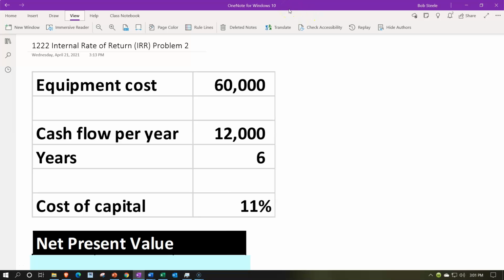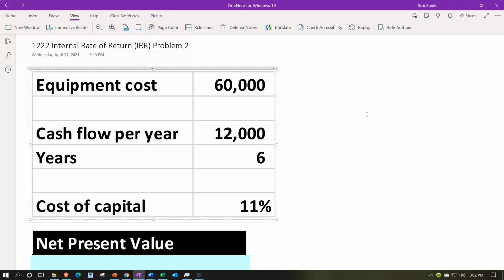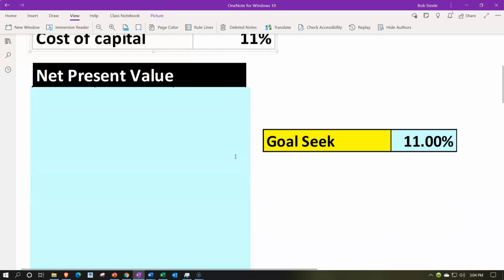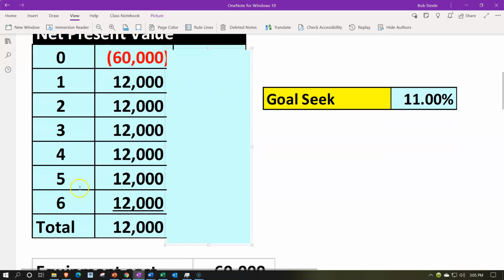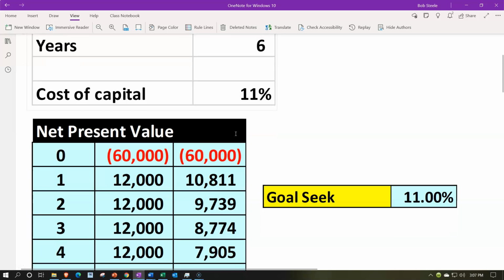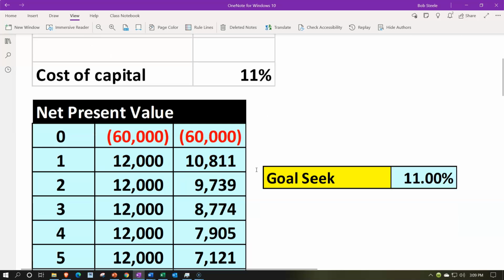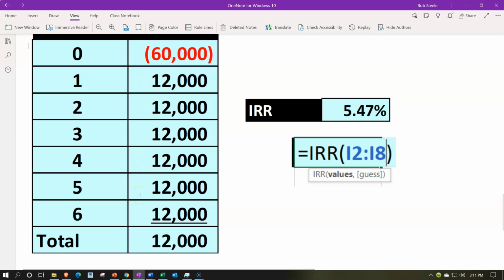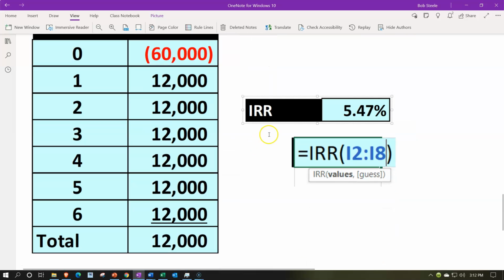Internal Rate of Return (IRR) Problem 2 1222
Internal Rate of Return (IRR) Problem 2